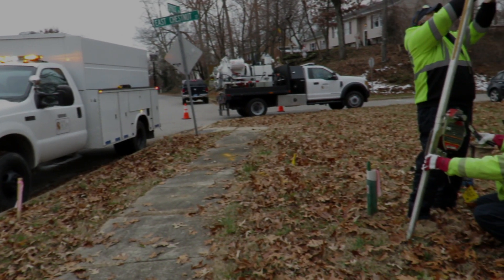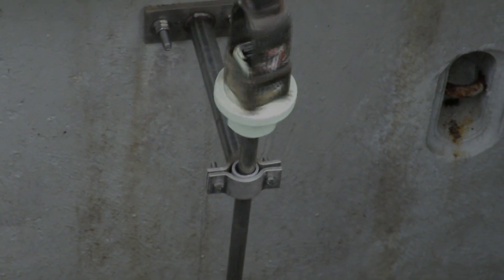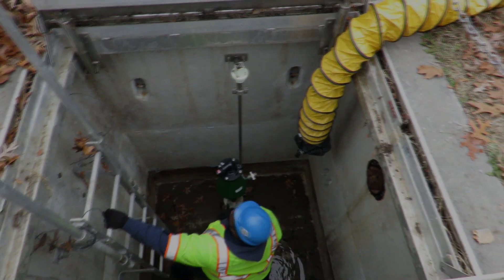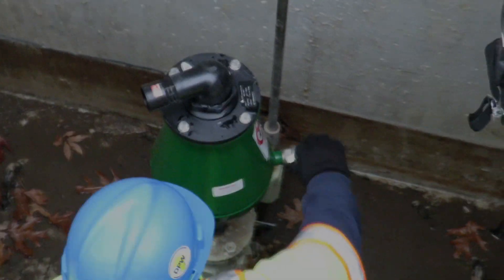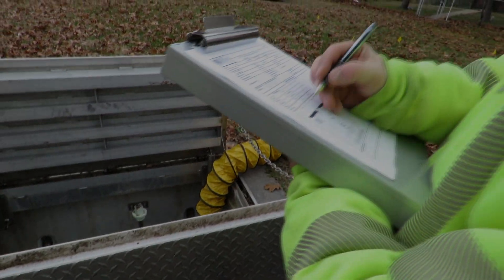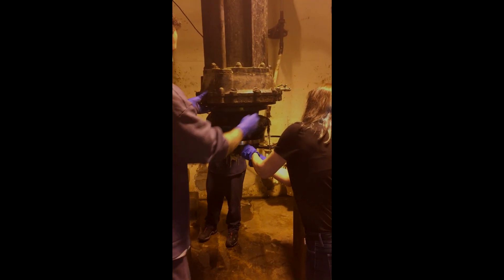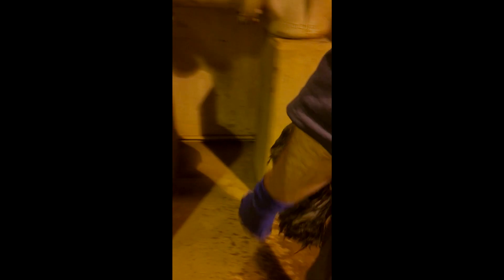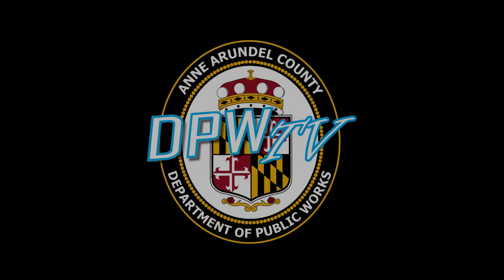The Importance of Air Release Valves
ARVs are a vital part of the wastewater collection system.